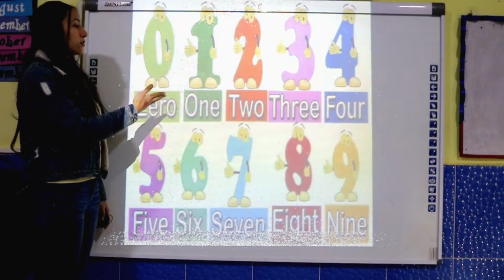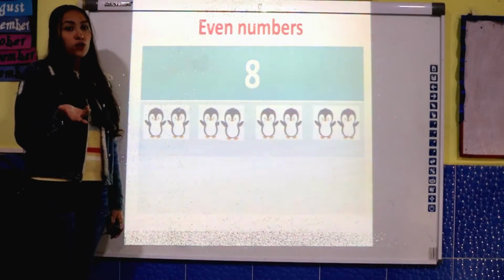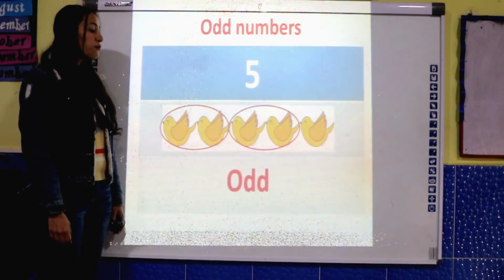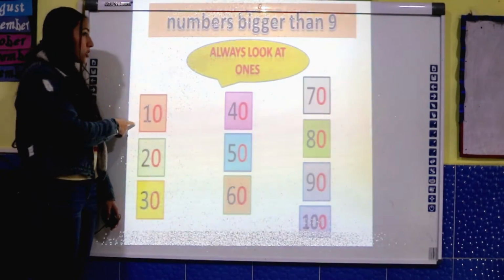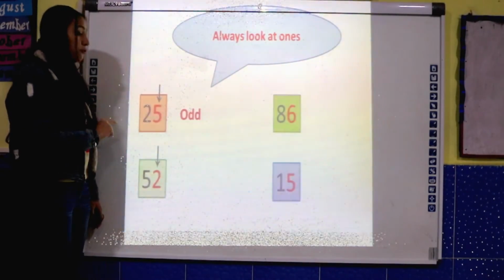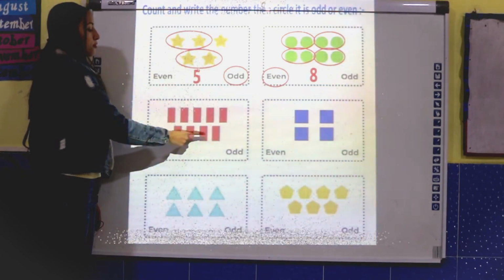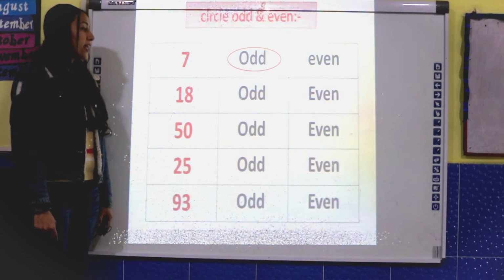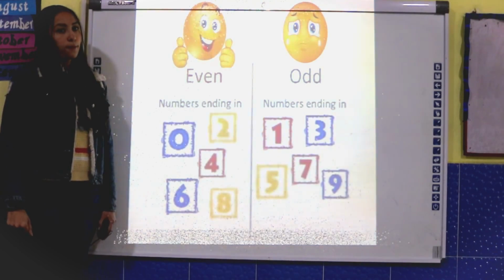lady kermina odd and even